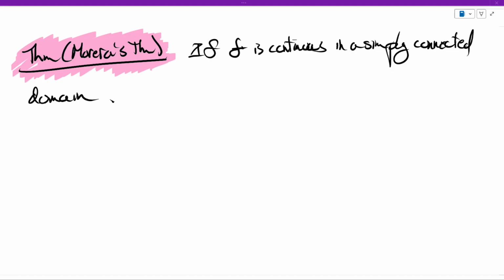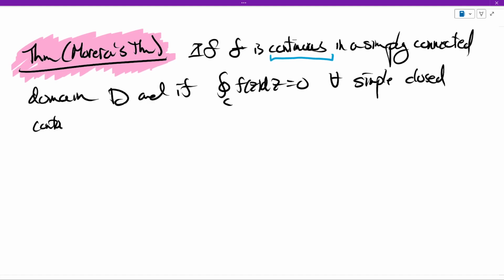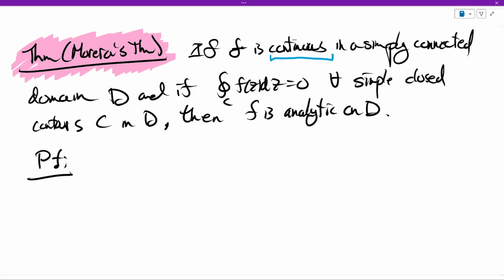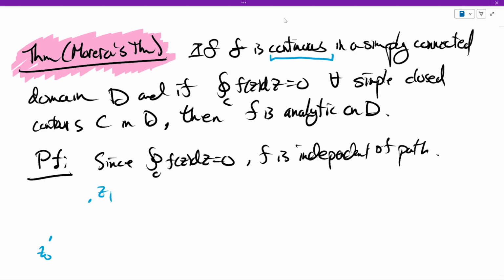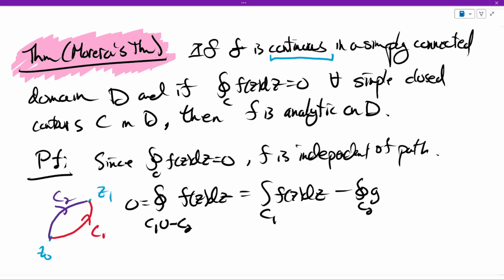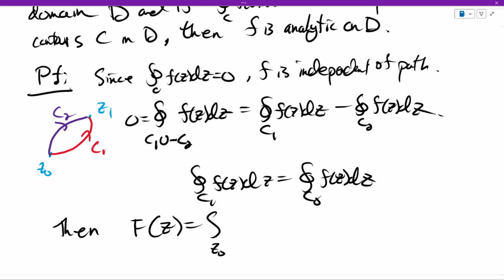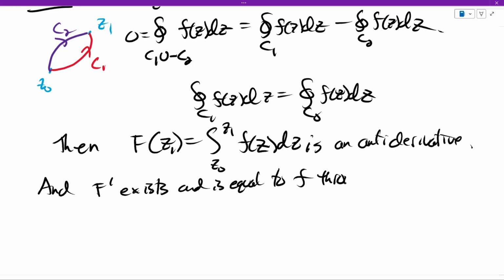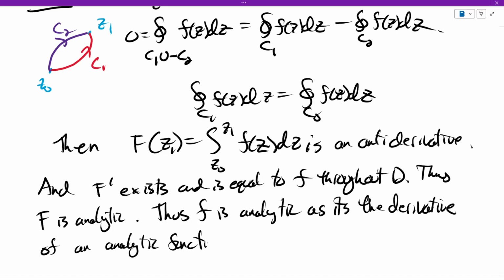Section 5.5, Morera's Theorem